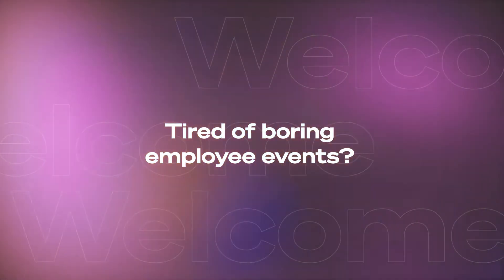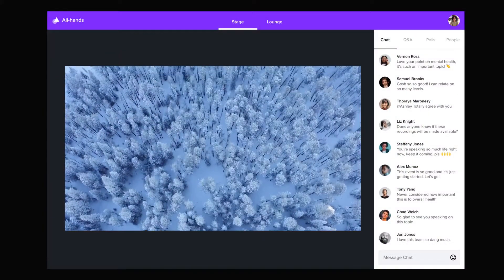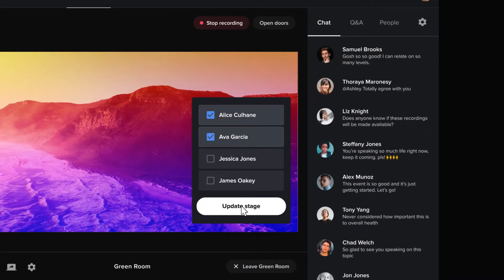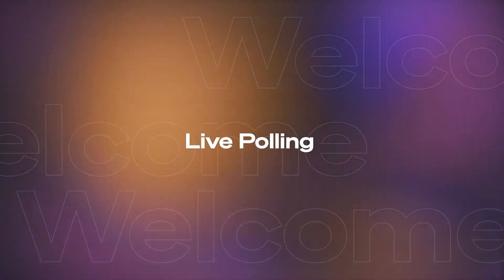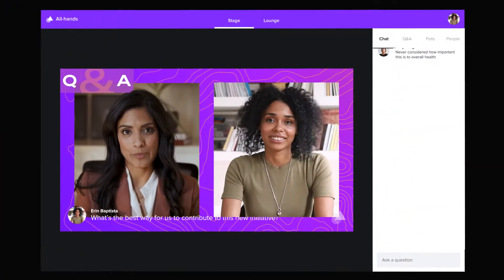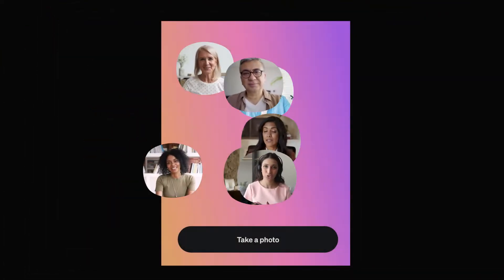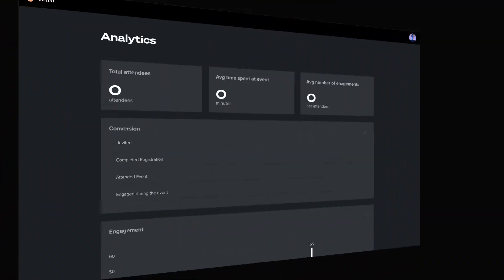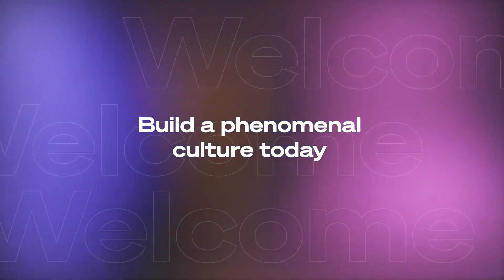Welcome | All Hands Sizzle Reel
Tired of boring employee events? It’s time to reimagine them with Welcome’s all-in-one video engagement platform.
To give you a glimpse, let’s jump into an All-Hands experience.